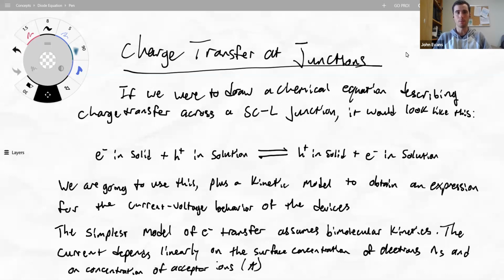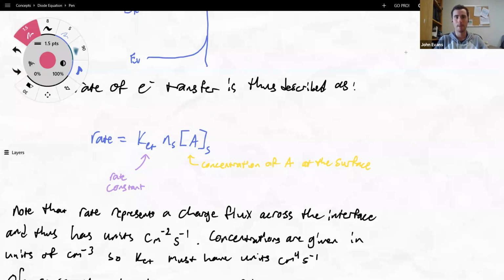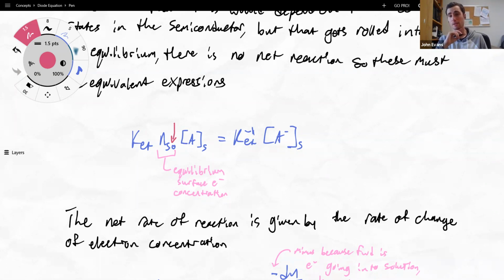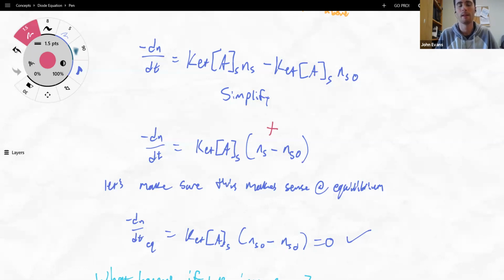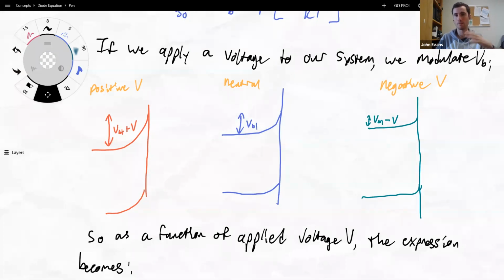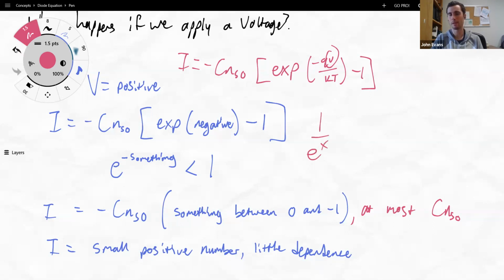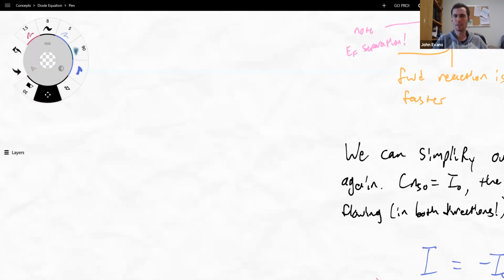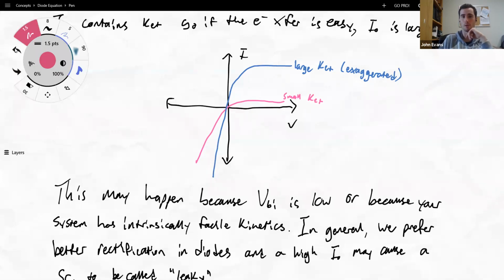Lecture 10 - The Ideal Diode Equation